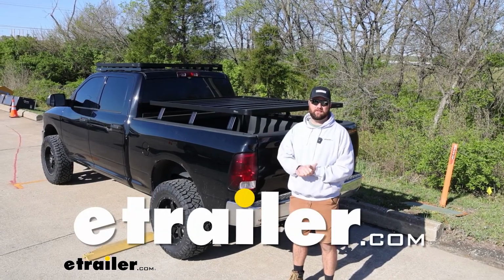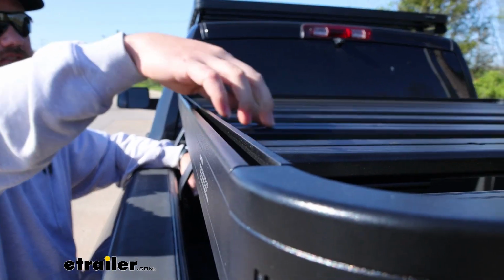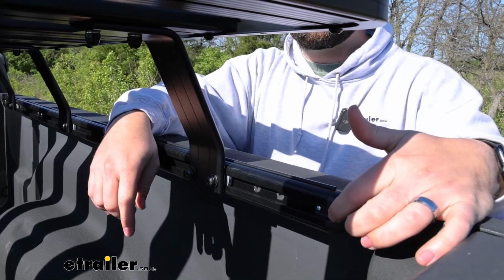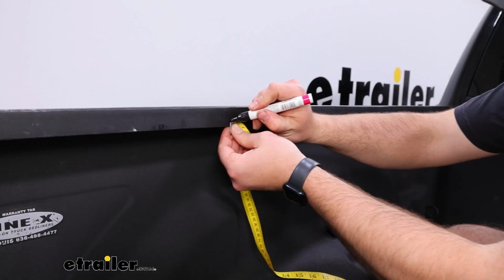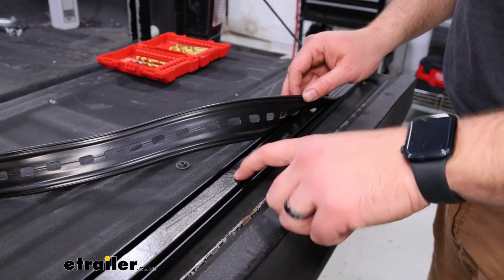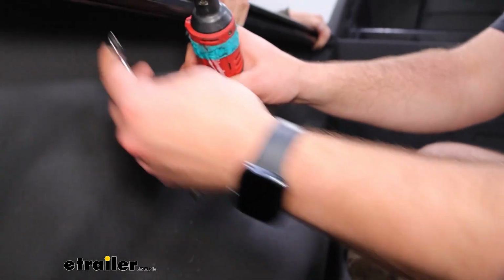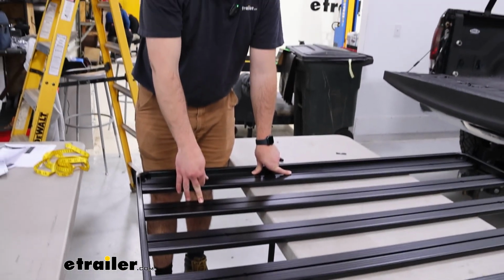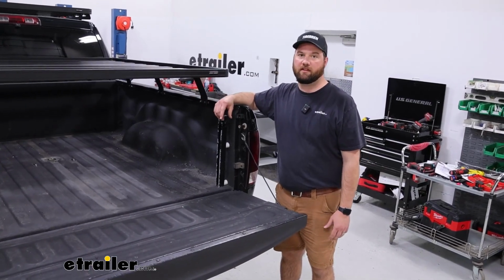etrailer | How to Set Up Your Front Runner Slimline II Truck Bed Platform Rack on a 2013 Ram 2500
Hey guys, it's Jake here with etrailer.  Today we've got my 2013 Ram 2500  and we're gonna be taking a look at,  and I'm gonna show you how to install  the Front Runner Slimline II Bed Rack.  Front Runner makes a lot of racks that will mount  to the top of your vehicle that you can see  up here on top of my truck.  A lot of people don't like to permanently mount their racks  to the roof because they just use it during the summer  or for a few trips a year.  That's when this bed rack's gonna come in handy  is you can mount the rails to the side rails of your truck  and then if you take the bolts out  you can slide this rack off  and it's as if it was never there.  The benefit of having this type of rack over top  of your bed is so that if you ever run out of space  when you're going on a long extended camping trip  or if you like to go overlanding,  you can load your bed up with stuff pretty quickly.

I know that personally from camping.  So it's always good to have a lot of extra space.  So this platform basically  is going to double the size of your bed.  The one thing that you will want to be careful with  is obviously strapping things down.  If you put stuff in your bed,  usually you can leave it loose in there,  but whenever you're putting stuff on top of this rack  they have lots of different tie down point options  that you can put on here  and make sure that all your accessories on top  are safely secured.

There's some other options out there for truck beds,  for storage solutions or mounting accessories  and typically they're gonna look like a load bar.  So basically it's a roof rack  or a ladder rack style that's just going to be mounted.  Usually for a normal sized truck bed like this,  you'll just have two bars  that you can mount a rooftop tent to.  You can mount bike racks to different things like that.  You could also do that with a ladder rack.

The problem with ladder racks  is that typically the bars are very, very thick  to be able to haul those heavy extended loads.  And with a rack like this, you're going to not only get  those two that you would get with the load bars,  but you're gonna get nine different mounting locations  in these tracks all across the top.  The entire perimeter of this rack  is gonna have a track that'll accept an M8 bolt  that goes in the side here.  That's the same thing with these other tracks  and we've only got about half the amount of slats  that can fit in this.  So you can fit a slat in here,  in here and all the way down the rack.

So you can make this a solid platform if you want to.  What I like about having that option  is that you can move the slats.  So if I wanted to take all like these three slats  and move them forward into these three gaps, I can do that  and then I still have usability inside of this space  to be able to reach down haul extended load,  stuff like that.  So if you ever need to go pick up a one time thing  from the store or something, you can take these bolts out,  take the slats out, haul your extended loads,  and then put your slats back in place.  On a lot of overlanding rigs you'll see  that people will mount lights  and other accessories to their rigs,  but typically they're gonna have to drill  because the rack itself will use all the holes  that the manufacturer has designed.  If you decide to not go with any extra slats  to go in between, you're still gonna have  all these pre-drilled holes perfectly spaced  throughout the entire rack.  So like if you wanted to mount a couple of lights on here  so that you can see at your campsite,  I plan to mount several different types of lights  on this rack and on my roof rack  and those holes are gonna come in really, really handy  when I go to do that.  The entire rack is gonna be an aluminum construction.  The uprights, the side rails, the top,  everything's gonna be aluminum  so you don't have to worry about rust  later on in the future.  Speaking of the side rails,  this is where it's gonna be essentially a T track  with nuts on the inside  and they're gonna be track nuts.  You can loosen the six bolts on each side  and this is what you're gonna slide the rack out of.  So if I don't ever want to use it  or if it's coming up in winter  and I know I'm not gonna be using it for a long time  and I don't want it up here,  I can loosen those six bolts on each side, drop my tailgate  and slide the whole thing out.  You will have to remo